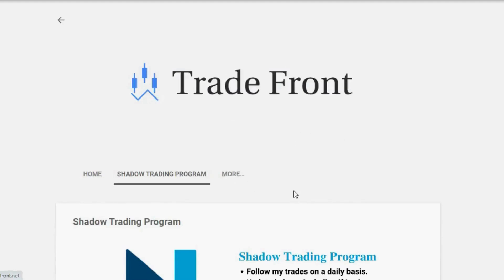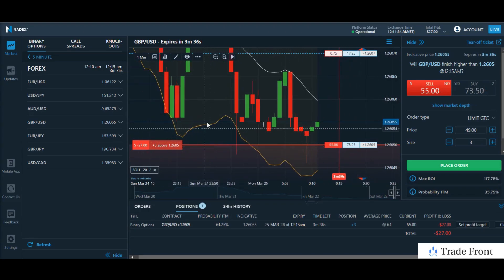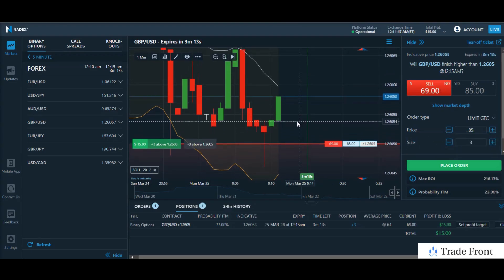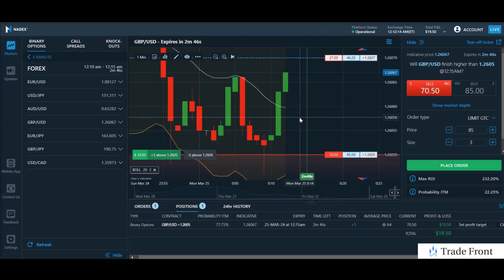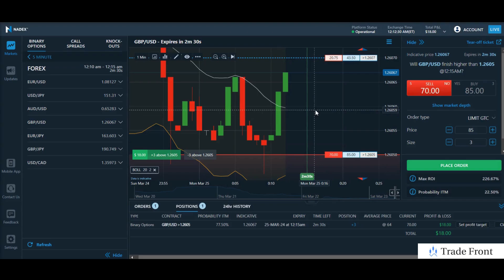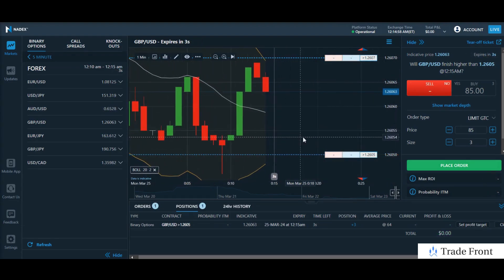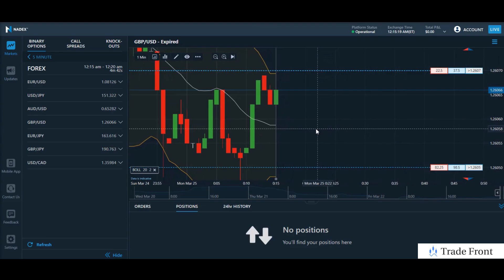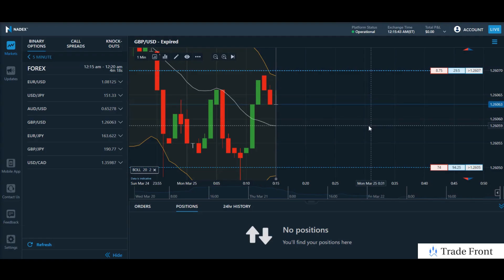PRO STRATEGY For NADEX Binary Options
how to trade nadex how to trade binary options in nadex how to trade straddles on nadex nadex prateek nadex premium collection spread learn how to take your trading knowledge to the next level trade front how to make money on nadex binary options trade traders trading shadow copy trade alerts private trade group make money trading telegram forex currency euro usd jpy gbp aud pair pairs profit gains losses scalp scalping markets market strategy strategies best great good nice easy effortless over night day trading swing trading breakout break out trade live trade trading nadex options indices trades shadow group program alert service review win rate strategies forex currency pairs 100 a day how to make $100 trading nadex binary options 5 minute binary options investor full time part time career trade trading how to trade trends on nadex binary options hourly contracts nadex binary options daily weekly expiration expirations contract size day a day profitable strategy tips free forex pair audusd eurusd usdjpy gbpusd nadex binary options day trading futures future trading us500 us2000 us100 wall st 30 indice indices trading forex